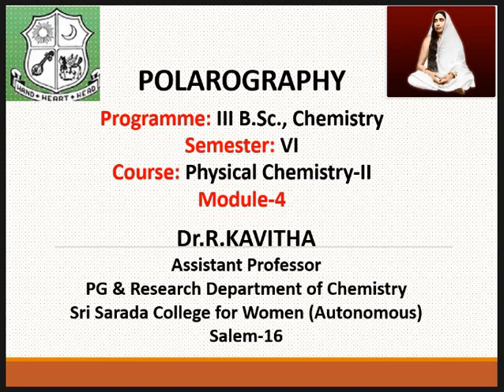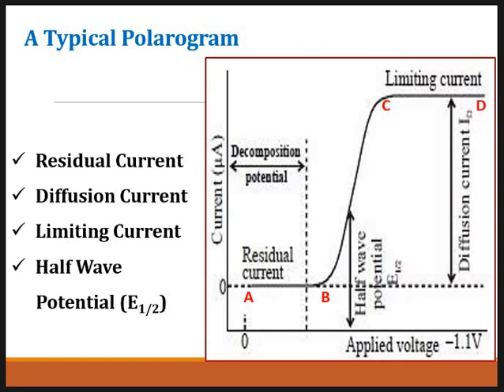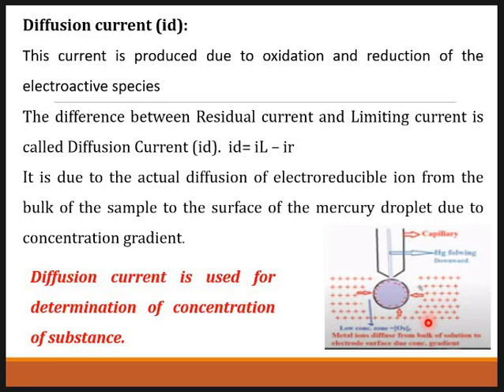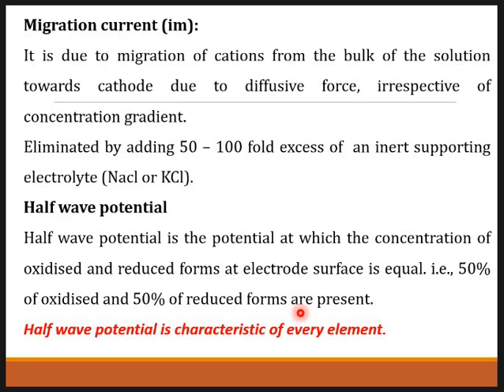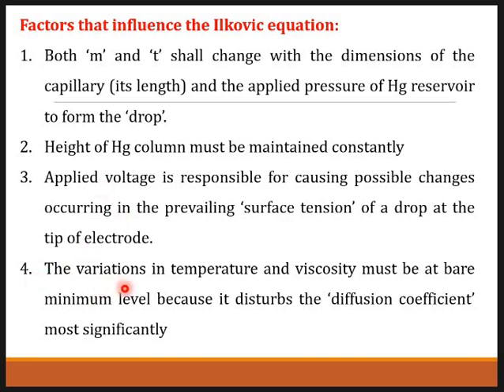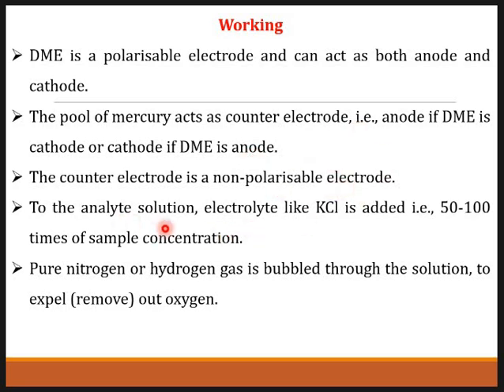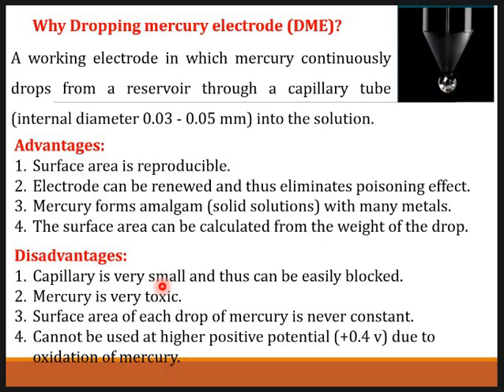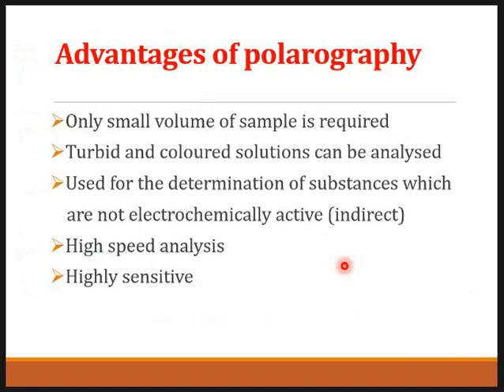Polarography Dr R. Kavitha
Learn all about polarography techniques in this educational video. Discover how current is used in polarography and deepen your understanding of this analytical method.